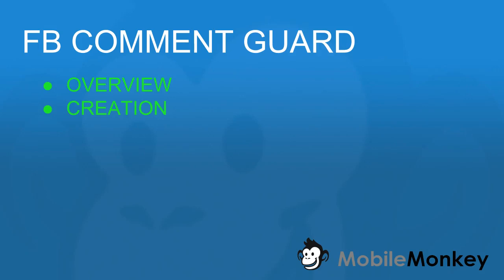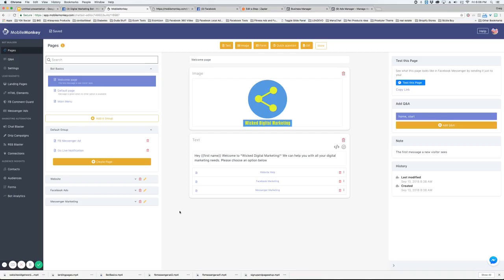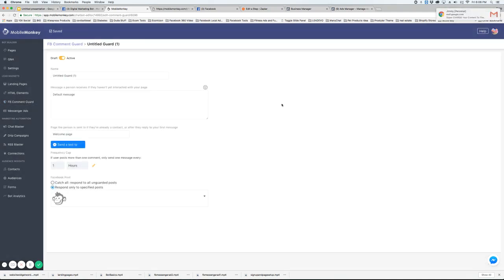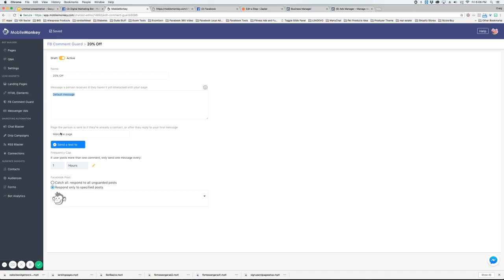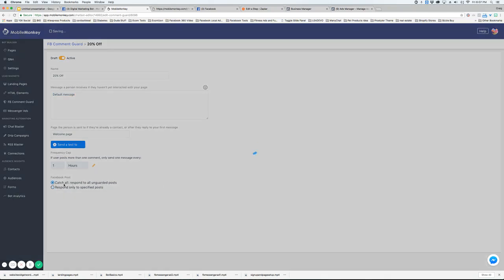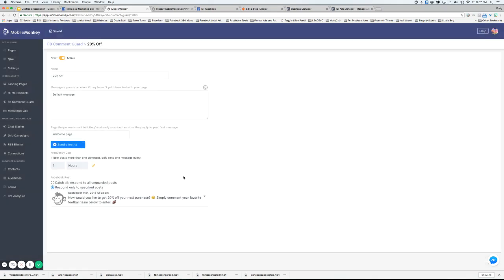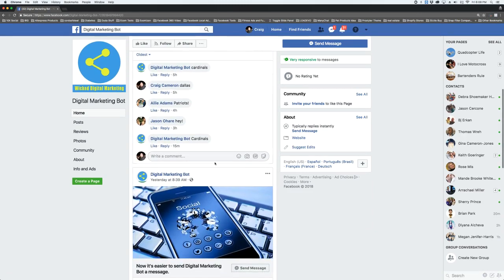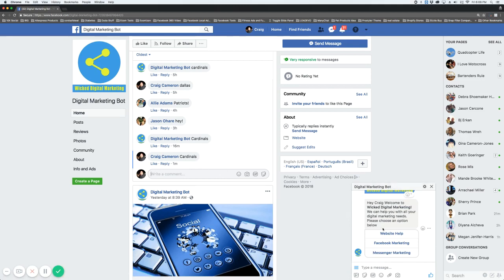MobileMonkey Facebook Post Autoresponder Tutorial for Getting More Messenger Contacts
This video shows how to add a comment guard to a post on your Facebook business page using MobileMonkey. Grow your Messenger opt-in list by messaging visitors who leave comments on your Facebook Page posts. Very powerful and easy to do!